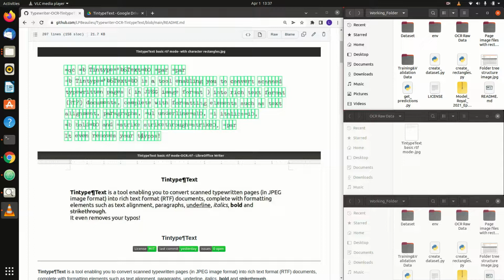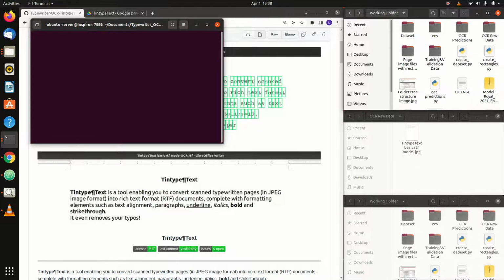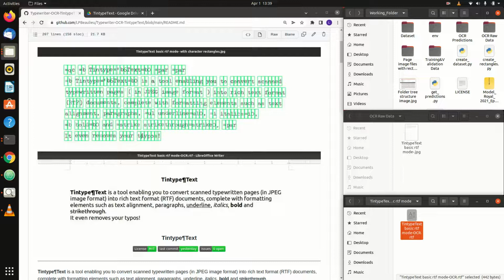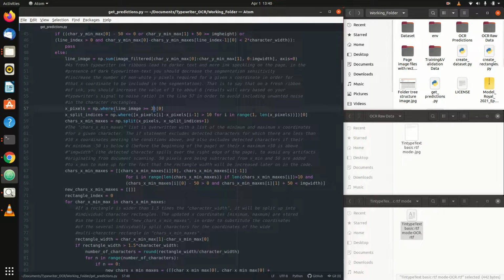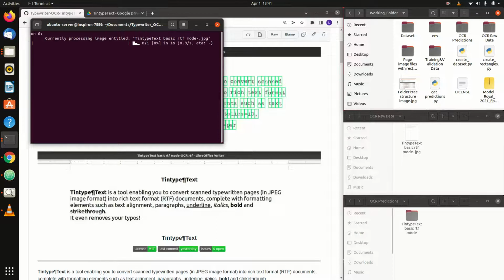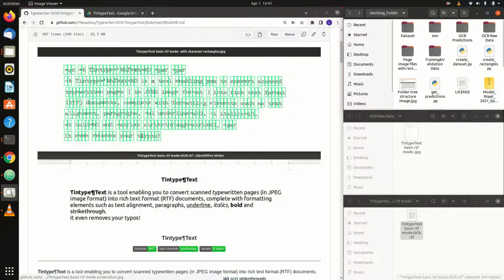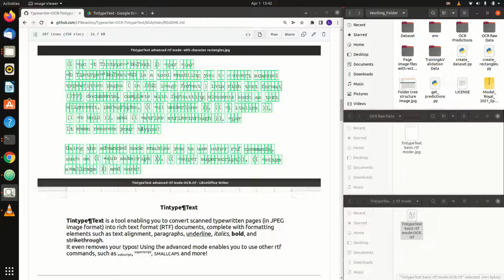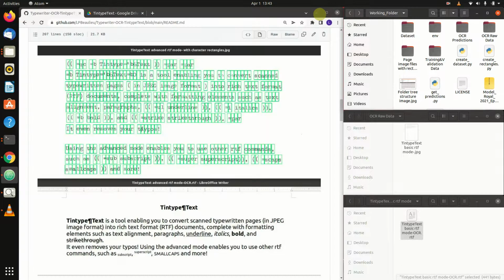TintypeText typewriter OCR: Python File 4 "get_predictions.py" (Instructions video 5)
Tintype¶Text is a tool enabling you to convert scanned typewritten pages (in JPEG image format) into rich text format (RTF) documents, complete with formatting elements such as text alignment, paragraphs, underline, italics, bold and strikethrough.

A neat feature of Tintype¶Text is that the typos (wrong typewritten characters overlaid with a hashtag) automatically get filtered out, and do not appear in the final RTF text.

This video describes how to use the fourth Python code file in TintypeText entitled "get_predictions.py" perform optical character recognition (OCR) on JPEG scanned images of typewritten pages in order to convert them into digital form (RTF documents).

You can get my deep learning models for both typewriters on which I developed the code on my Google Drive (2021 Royal Epoch and 1968 Olivetti Underwood Lettera 33 where the datasets and other useful information to build your own datasets may be found.

For an in-depth explanation of all the most common RTF commands and escapes, please consult